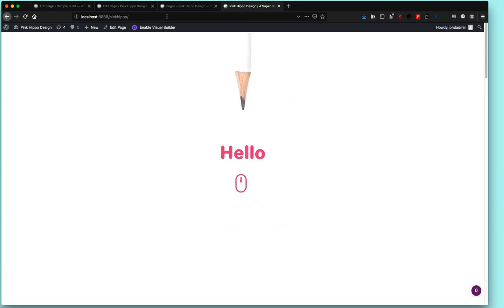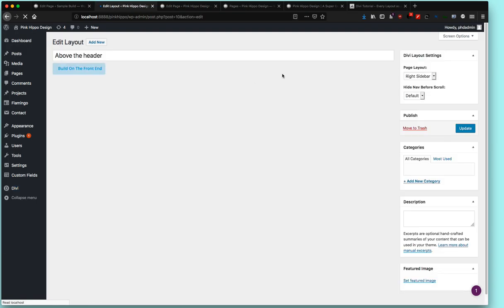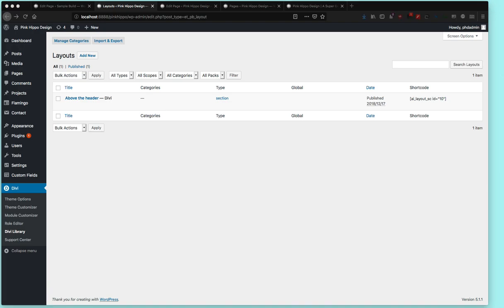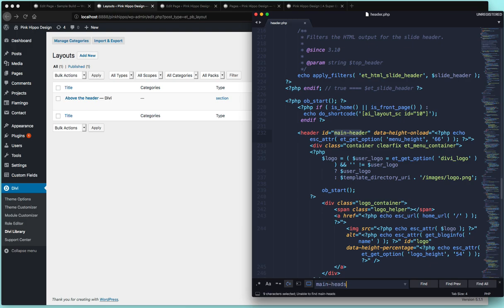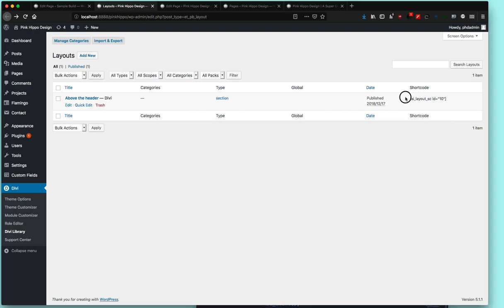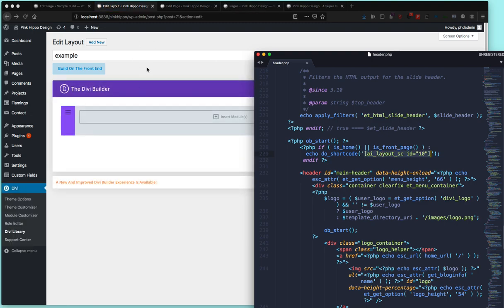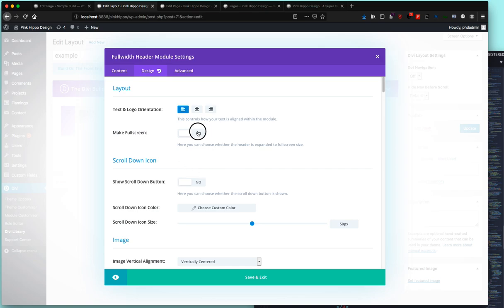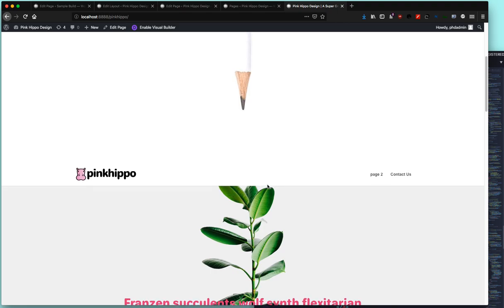Divi - Fullscreen Section Above the Navigation